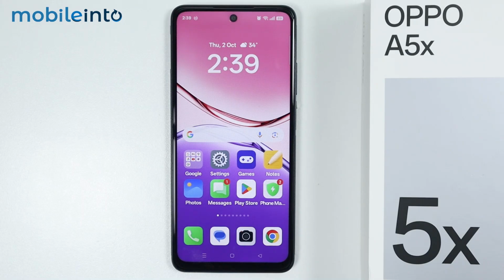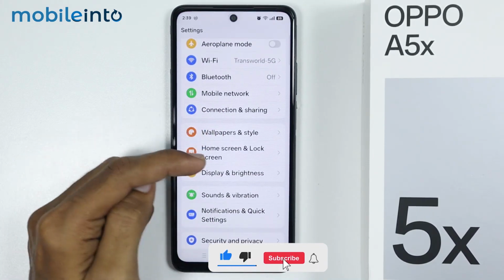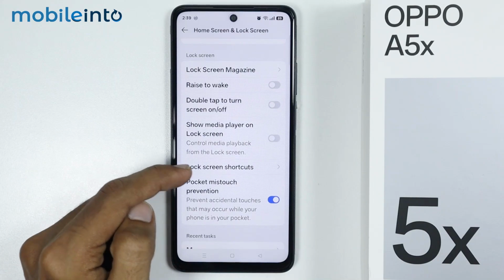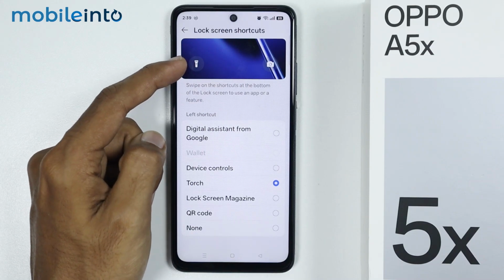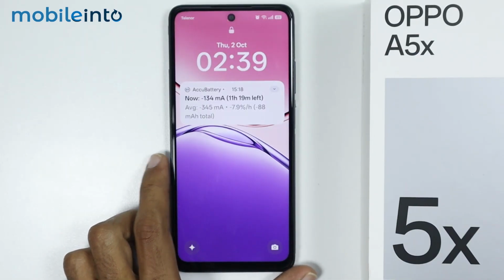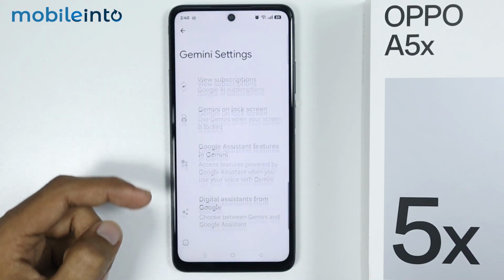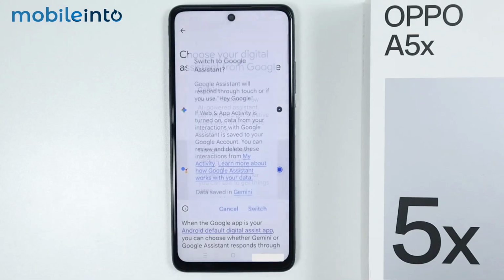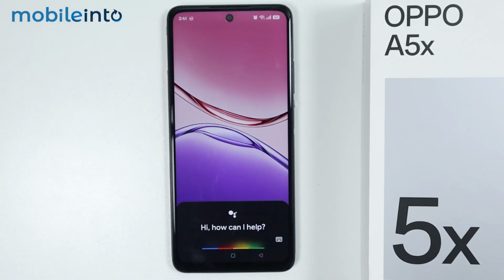How to Enable & Use Google Assistant on Lock Screen in Oppo A5x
In this video, we will learn how to enable and use Google Assistant on the lock screen of your Oppo A5x. If you want to hands-free access to Google Assistant without unlocking or find Google Assistant settings in Oppo A5x, follow these steps.